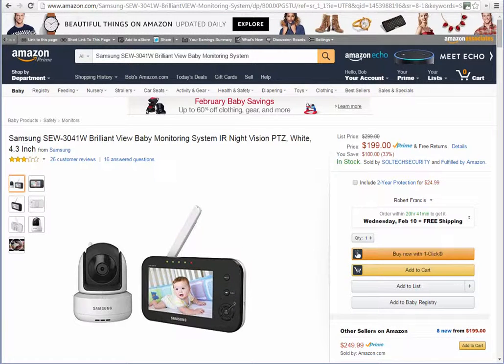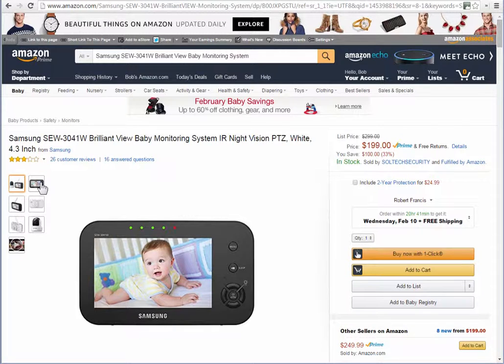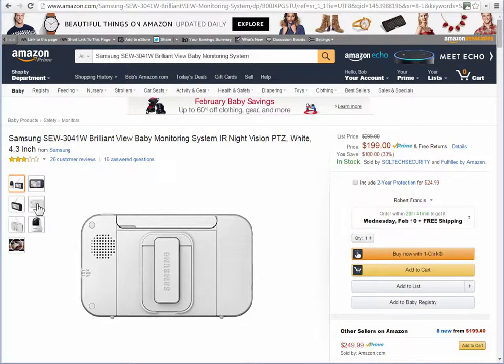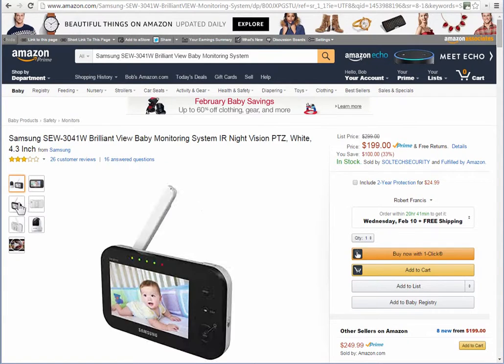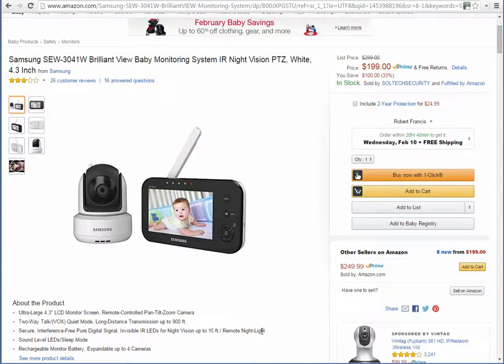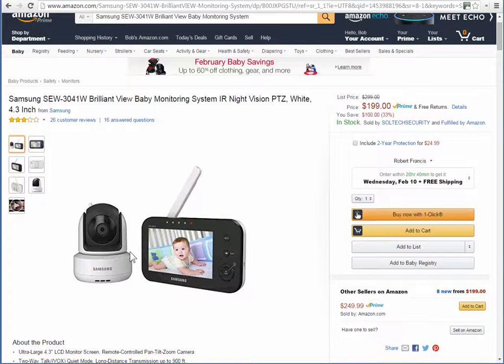Samsung SEW-3041W Review: Brilliant View Baby Monitoring System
Samsung Brilliant View Baby Monitoring System

Product Description

When it comes to monitoring systems, the Monitoring System is the best for making it easier for parents of infants and toddlers to monitor their babies. It has many great features such as a wireless system with HD video with an LCD screen, making it easy and clear to see your baby even when its very dark out. The controls are simple to use and allow you to pan, zoom or tilt the camera so you can look through your favorite view. This camera also has night vision, which includes IR LEDS that are invisible for monitoring in the dark that doesn't disturb your baby. Both of these components also have microphones built right in so you can hear and speak to your child. Additionally, this monitor has an extraordinary range of up to 900 feet, so you can keep tabs no matter where you are in your house. You can add up to three extra cameras in case you want to keep an eye on anything else.

Baby Monitoring System Features

It's easy to keep track of your infant through the night with this incredibly easy to use the baby monitor, especially with its LCD screen. You can direct the camera to zoom, pan, and tilt to see your baby at the perfect angle by using the up and down arrows and the zoom in and out icons located on the monitor.

It has many useful features, such as:

-LCD Screen
-PTZ Camera
-Built in microphones with Two Way Mode
-A 900-foot range
-Ability to add three additional cameras
-Invisible IR LEDS that allow up to 16 feet of night vision

Description of Features

-LCD Screen

This compact, slim wireless monitor screen has an LCD screen that makes it easy to see your baby in high definition with clarity and color.

-PTZ (Pan, Tilt, and Zoom)
The monitoring system has very simple controls that allow the camera to tilt up to 100 degrees up or down and pan up to 300 degrees left or right.

Two Way System
The monitor has a built-in mic which you can use to talk to your baby. You can also eliminate noise by putting the sound sensitivity level in Quiet Mode.

-900 Foot Range
The range of the baby monitor extends so far that you can be several feet away from your child and still be able to talk to them. Should you manage to go out of this range, an "Out Of Range" warning sign will come up.

-Night Vision
This baby monitor has night vision capabilities up to 16 feet with its invisible IR LED lights. The sensors can detect the light levels and adjust the image on the screen accordingly.

-Remote Night Light
If it is too dark to see, you can use the control to activate a soft, calming, glowing nightlight so you can see.

-Sleep Mode
When you are done using the control, you can press the Sleep button, so the screen turns off and saves battery power. Even when it's in sleep mode, the monitor can still detect sound near the camera.

-Expandable
The baby monitor has up to three extra cameras, and in Scan Mode, the screen switches between all three views at continuous, pre-set intervals.